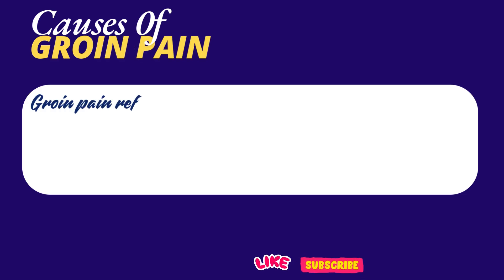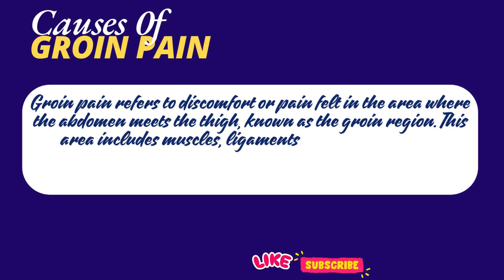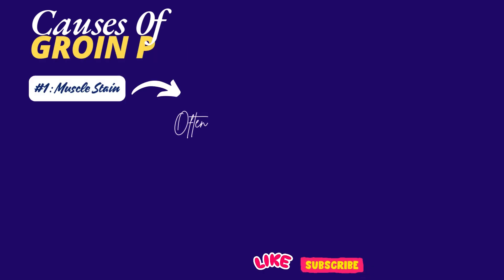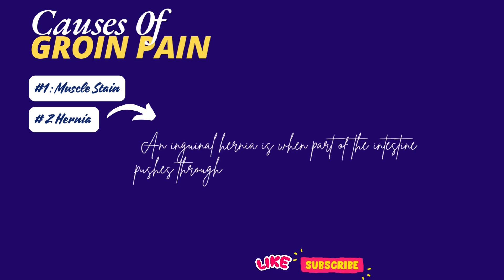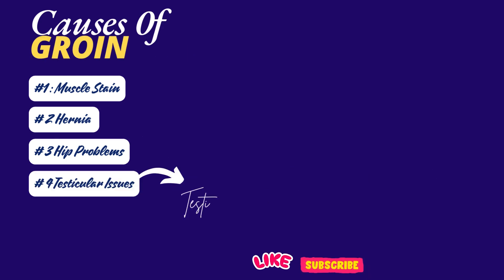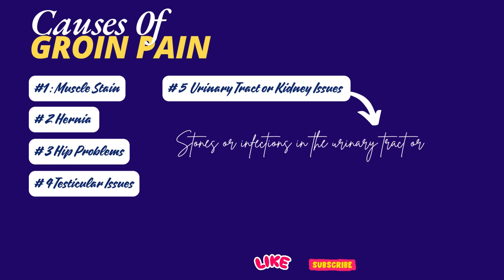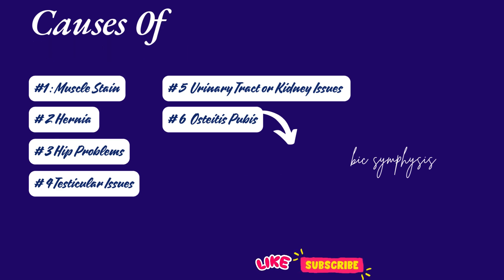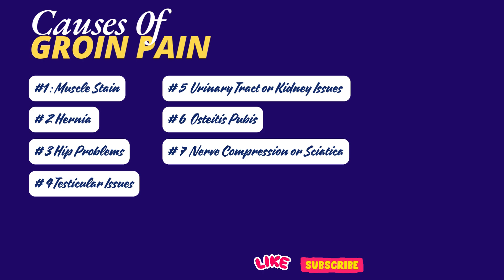✅Causes 0f Groin Pain ✅groinpain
Groin pain can have several causes, and it may feel dull, sharp, or burning depending on the underlying issue.
✅Groin pain refers to discomfort or pain felt in the area where the abdomen meets the thigh, known as the groin region. This area includes muscles, ligaments, tendons, and other structures that support movement and stability in the hips, thighs, and lower body. Groin pain can range from mild discomfort to sharp, intense pain and may arise suddenly (acute) or develop gradually over time (chronic). It can affect daily activities, like walking, bending, or exercising.

### Common Causes of Groin Pain
Groin pain can originate from various issues, such as:

- **Muscle or Ligament Strain:** Often caused by activities that involve sudden twisting or changes in direction, such as sports. This is one of the most common reasons for groin pain.
- **Hernias:** When an organ pushes through a weak spot in the abdominal wall, it can create a bulge and cause pain, especially in the groin.
- **Hip Joint Problems:** Conditions like arthritis or hip labral tears can cause referred pain to the groin area.
- **Nerve Compression:** Sometimes, nerves in the lower back or pelvis can become compressed or irritated, causing pain that radiates into the groin.
- **Reproductive or Urinary Issues:** Infections or other issues with reproductive organs, such as testicular torsion or pelvic inflammatory disease, may lead to groin pain.

### Symptoms Associated with Groin Pain
Depending on the cause, groin pain can come with other symptoms:
- Stiffness or reduced movement in the hip
- Swelling or tenderness in the area
- Pain that worsens with movement or lifting
- Radiating pain to the thigh, abdomen, or lower back

It's best to consult a healthcare professional if groin pain:
- Is severe, sudden, or associated with nausea, vomiting, or fever
- Persists over time or gradually worsens
- Is accompanied by swelling, redness, or a noticeable lump in the groin

Understanding the root cause of groin pain is key to finding the right treatment, which may include rest, physical therapy, medication, or surgery in severe cases.